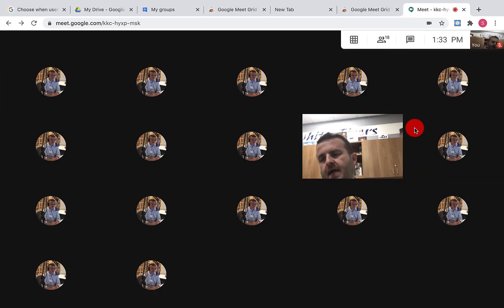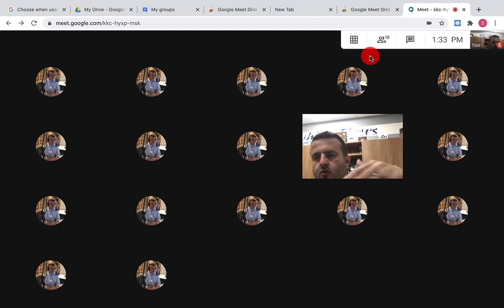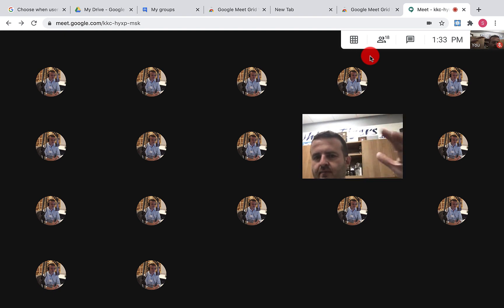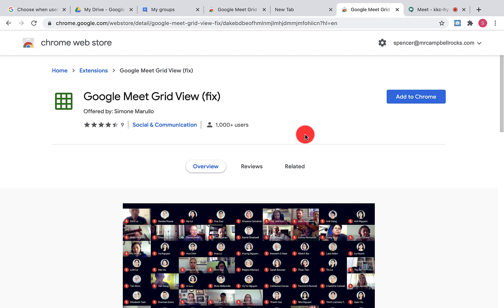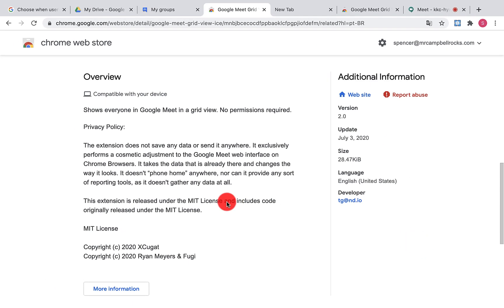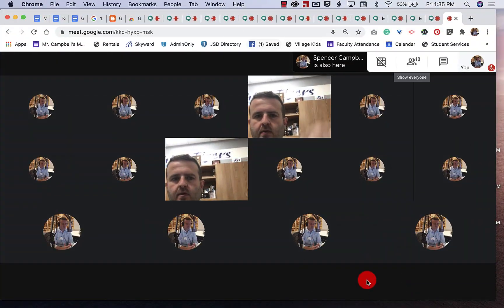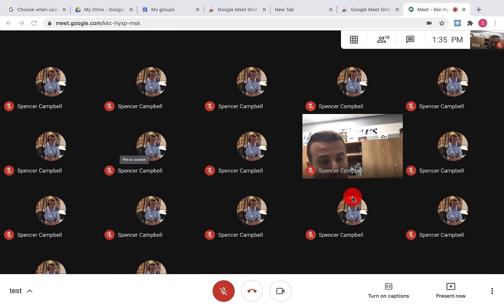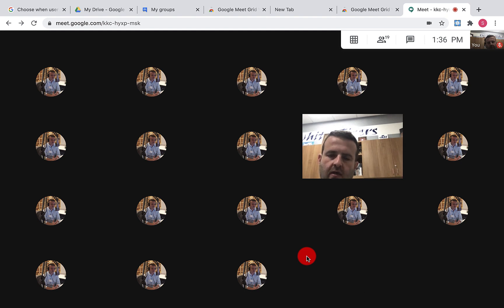Google Meet Grid View (Ice) Update July 2020 (It Works)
Google Meet Grid View (Ice) Update July 2020  This tutorial explains how to install currently the best Google Meet Grid View Extension available. It is based on The Original version, but doesn't crash or freeze.

Tutorials for Students/Parents
Overall How to use Google Meet May 2020 Quick Review
Overall How to use Google Meet April 2020 In-Depth
Google Meet Tutorial for students (Beginning of Year Procedures)
Google Meet for Students Tutorial 2020)

Google Meet Adobe Spark presentation for parents and students (Shareable) Working on a Spanish version

Google Meet Layout Updates - see participants when presenting and default layouts (June 12, 2020)
Google Meet Presenter Mode - Never Get Muted (June 1, 2020)
Google Meet Grid View Update (June 1, 2020)
Virtual Backgrounds for Google Meet (May 16, 2020)
New Google Meet Attendance Extension (May 16, 2020)
Google Meet Timer (For Non-GSuite Users) (May 2020)
Grid View (More than 16 people) (April 2020)
Nod (Emojis Interactions) (April 2020)
Push to Talk (Like Zoom) (May 2020)
Attendance (Take Meeting Attendance) (April 2020)
Enhancement Suite (Classroom Tools) (Mar 2020)
Tactiq (Closed Captions Transcription) (April 2020)

Google Meet How to’s
Breakout Rooms Tutorial (May 2020)
How to share Video in Google Meet 2020)
Grid View for Ipad (April 2020)
White Board Student View/Teacher View 2020)
Google Meet Chat Summary (May 2020)
Change Ownership or Hosting of a Google Meet 2020
Google Meet and Gmail 2020)
How to Start a Google Meet (All five ways) 2020)